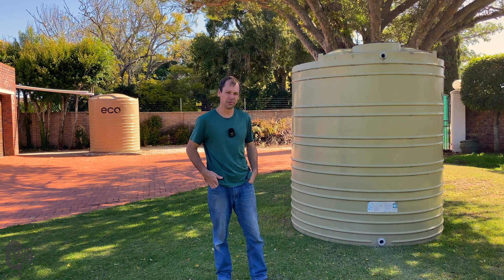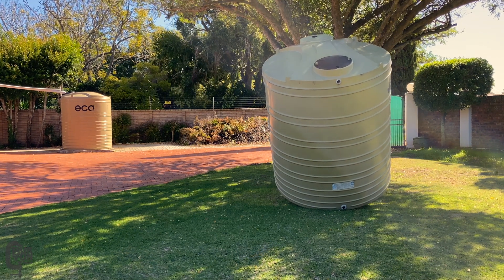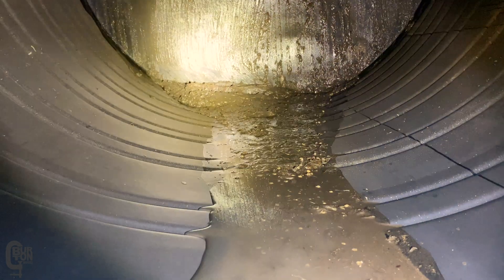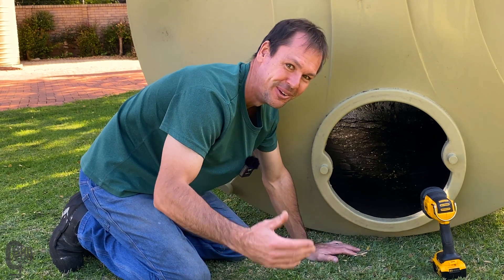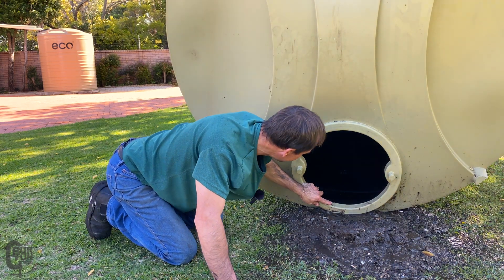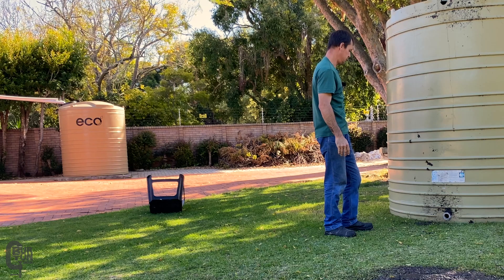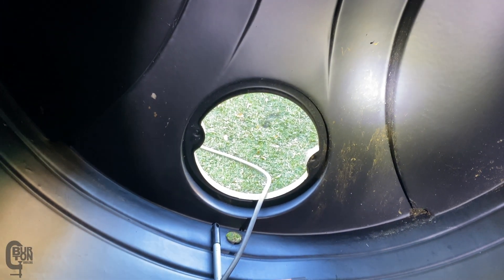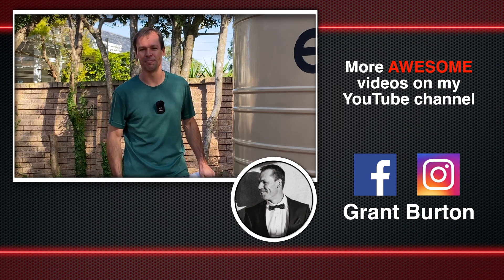What's inside a backup water storage tank? Rainwater harvesting tank?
Today we look at what collects inside a water storage tank and how to clean the thank. I also mention what can be installed to keep out the dirt and leaves.

Installing a Rain Head (or otherwise known as a leaf eater or leaf catcher) or a tank screen filter is a great way to keep leaves and larger debris from getting washed into your tank. Depending on how fins the mesh screen is, it can also keep out mozzies and other pests.

Installing a first flush system is a great way to flush away the dirt that accumulates on your roof. Without this system, when the first lot of rain falls, it washes all the dirt through your gutter system and into the tank. With the system installed, the first lot of dirty water is flushed away and separated from the remainder of the clean flowing water.

Water storage tanks should be regularly cleaned to ensure the water stored inside is safe to use.

Burton Builds
S05E13